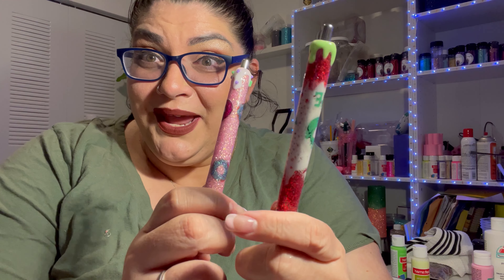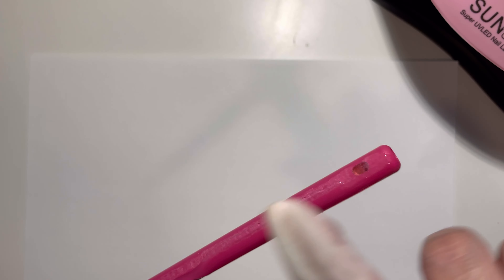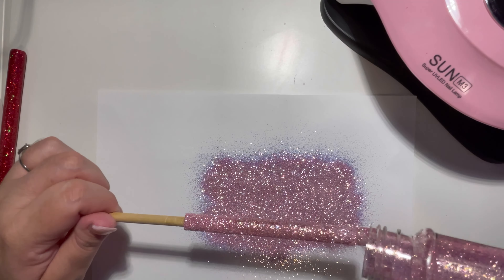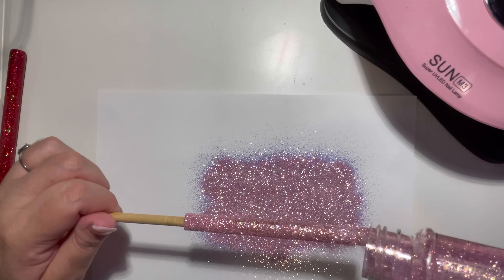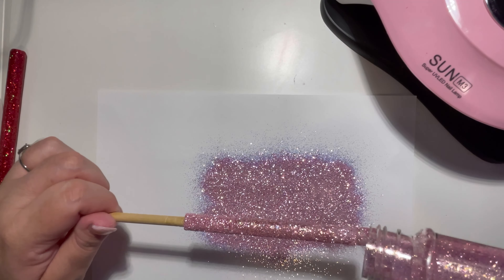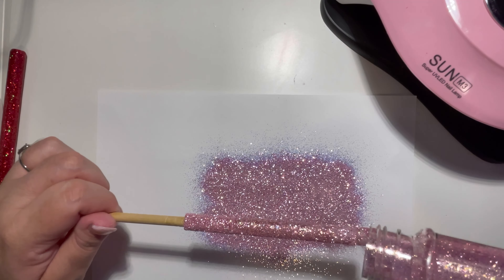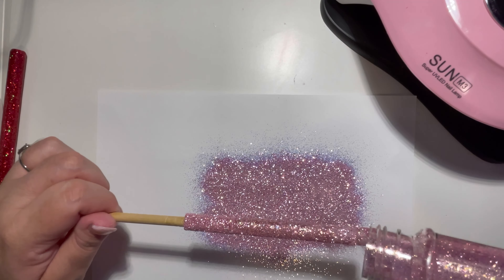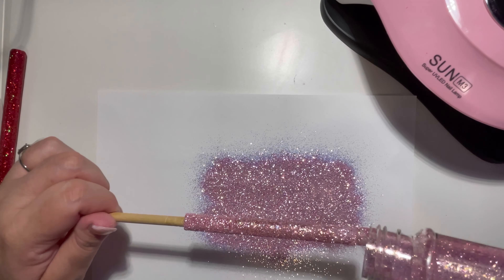Glitter Resin Pens Using CCDIY Uv Resin..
So in this Tutorial Ill be showing you how I  Glitter and Make UV resin pens. Ive also Included on how I   do my drip! Hope You guys enjoy!

Below I   will be Putting in all the items I   have used In this video

Counter Culture Diy - UV resin ( Clear ) and Nice N' Thick

2 wooden Dowels

Acrylic paint - Craft Smart @Micheals

Home Depot - Anvil 3/4 inch Mini spring clamps, Cutter

Papermate Ink Joy Pens

Dremel tool ( you can also use sanding blocks)

Polymer clay sprinkles from - Sugarandspiceglitter.com

Glitters from - Ohhmytumblerz.net
Cast your curse and Strawberry Cough

Clear Sticker paper - Neato Labels